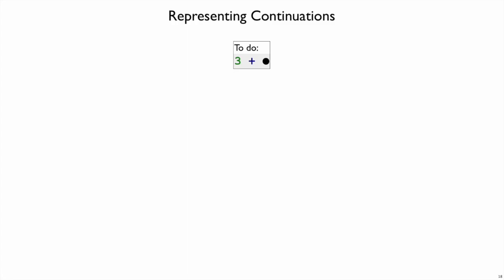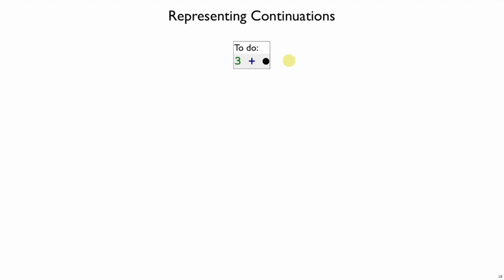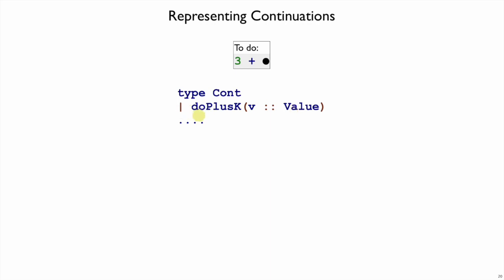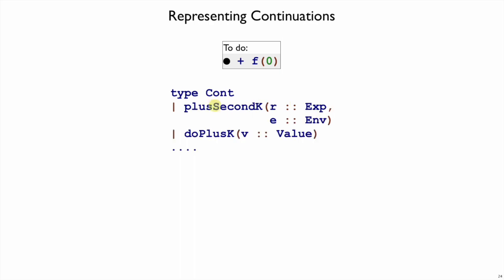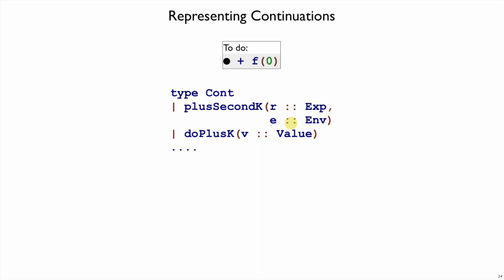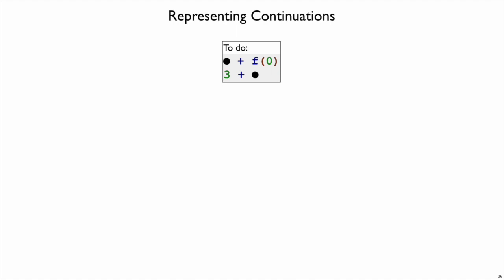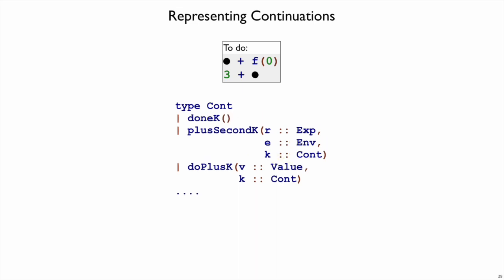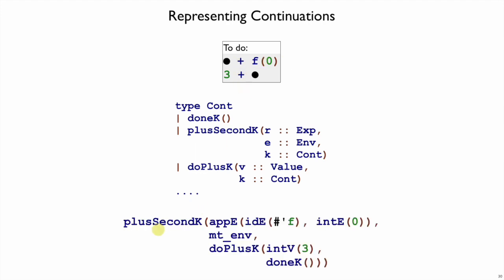Shplait Continuation 2 - representation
Choosing a representation for Moe continuations.